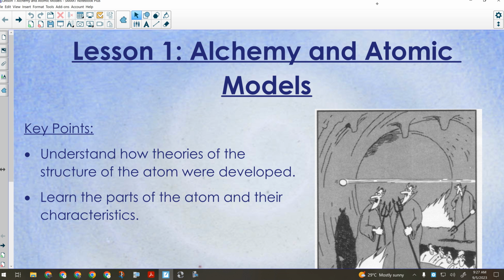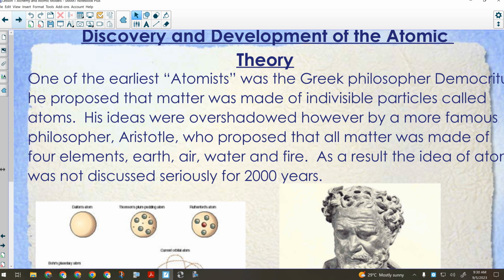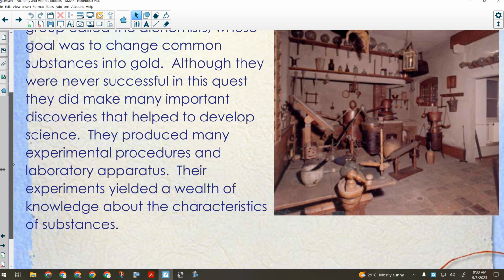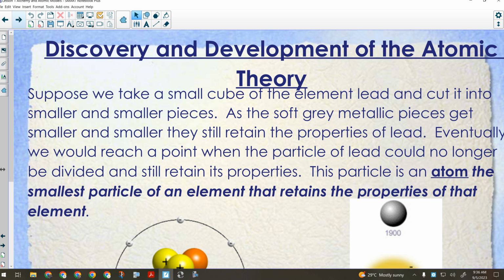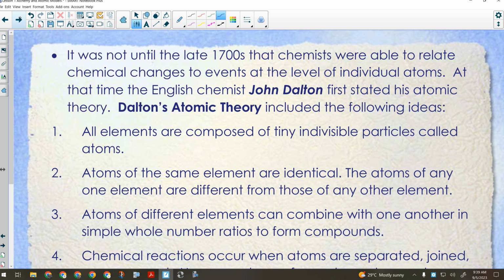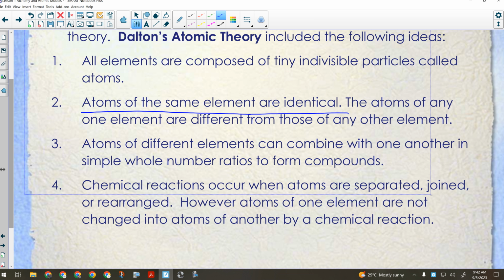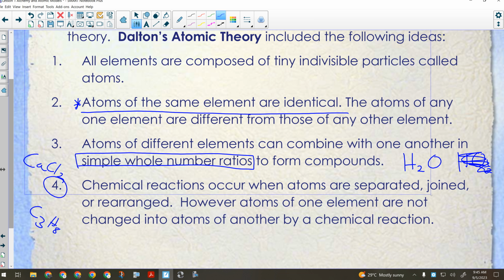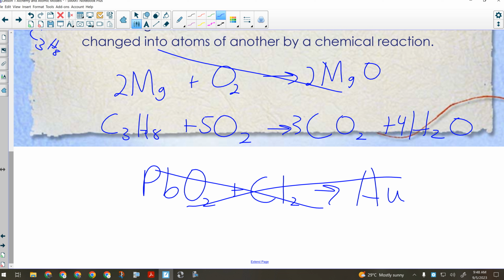Science 10 Chemistry Lesson 1 History of the Atom